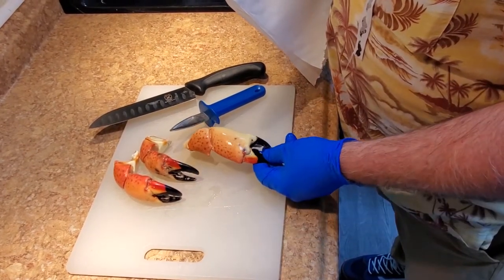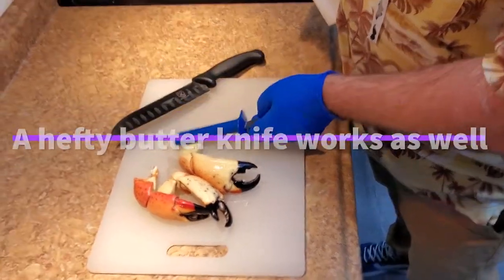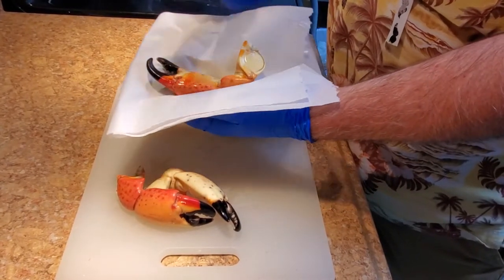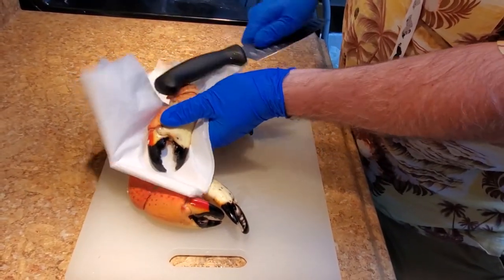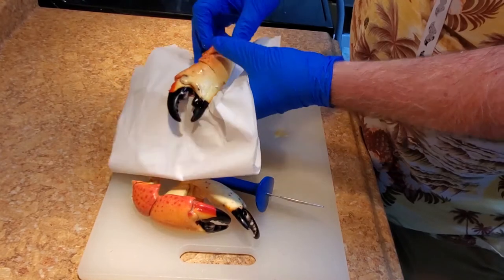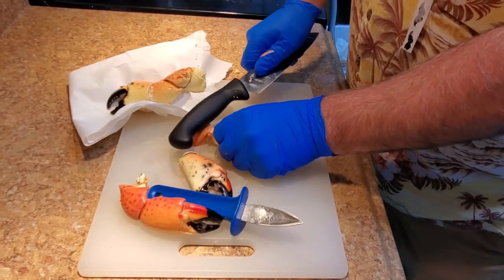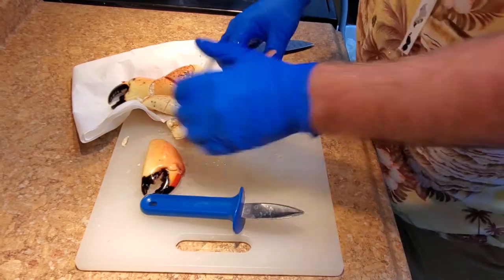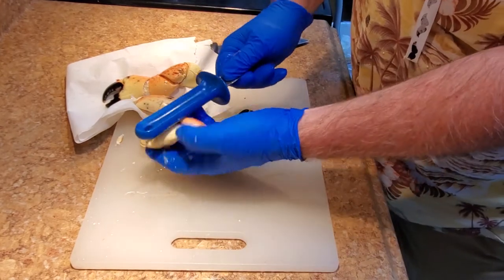How To Crack Stonecrab Claws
Not much says Florida more than Stonecrab Claws. People always ask us how to crack their claws so we decided to make a quick video so you all can reference it on your own time.

Here is the link to that Stonecrab Beignet recipe!